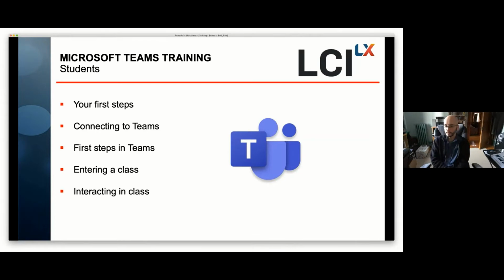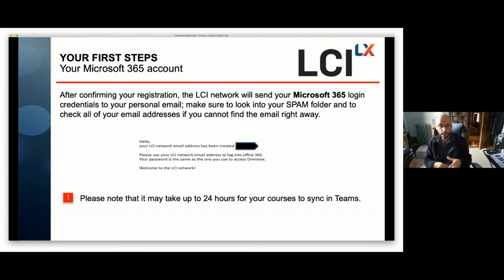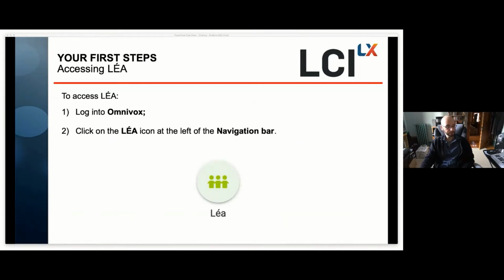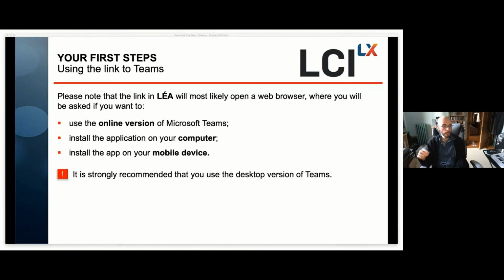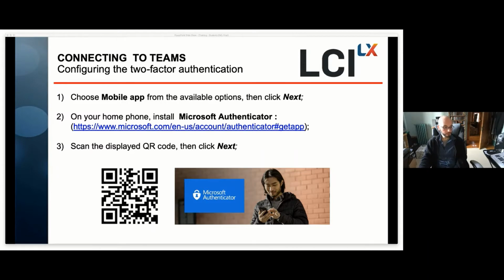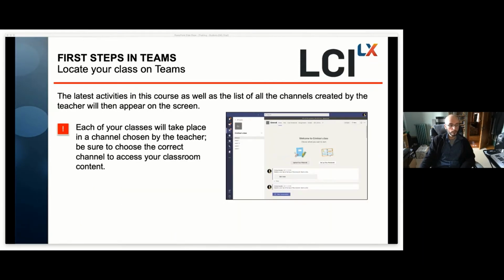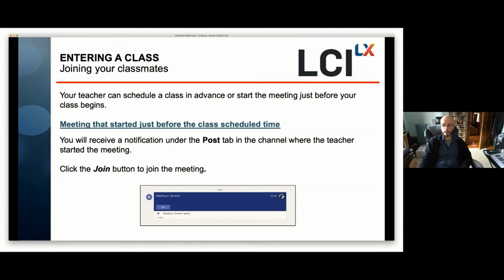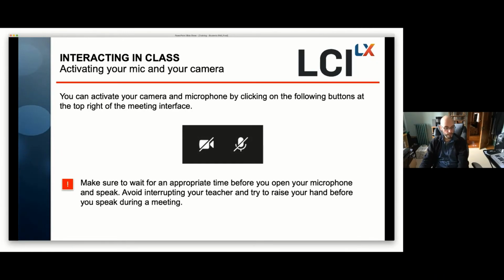Webinar Your First Connection to Microsoft Teams